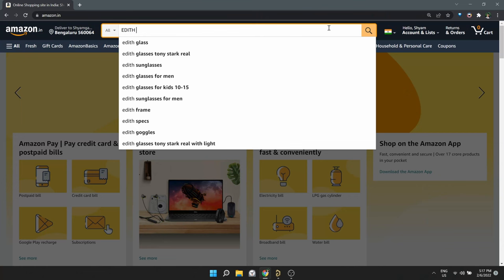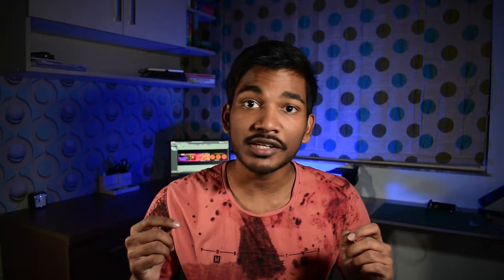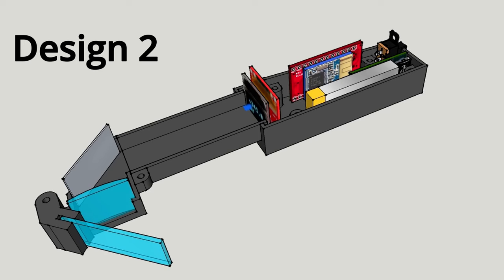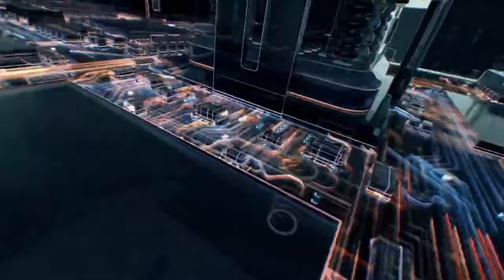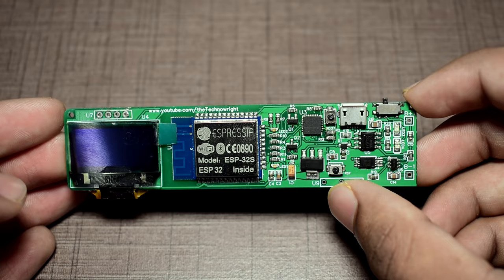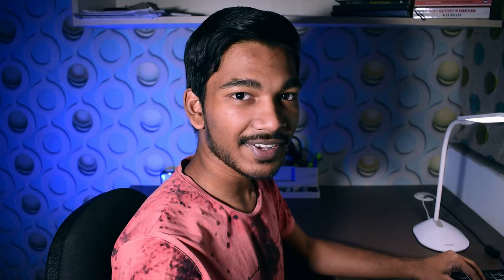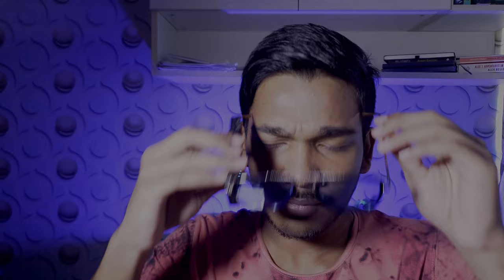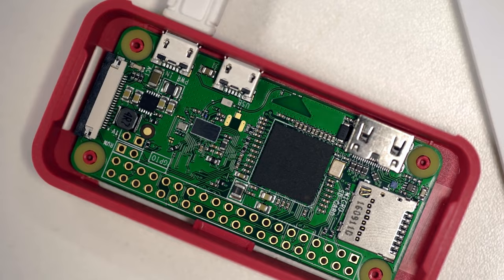Making a Real life DIY E.D.I.T.H Smart Glasses! ( Spider-Man Far from Home)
PCBA from $0（Free Setup, Free Stencil) (Register to Get $30 Coupons)

I made a DIY Real life E.D.I.T.H Smart glasses from Spider-Man: Far from Home.
These DIY smart glasses superimpose a visual overlay into your view just like the EDITH Glasses. I'll show you how to make your own DIY Smart glasses using an ESP32 and an OLED display. As of now it can show a wide range of useful data like your whatsapp or calendar notifications. It has IoT enabled ESP32 which connects to the internet and displays time, weather and news data.

If you have any suggestions for feautres to be added in the glasses.